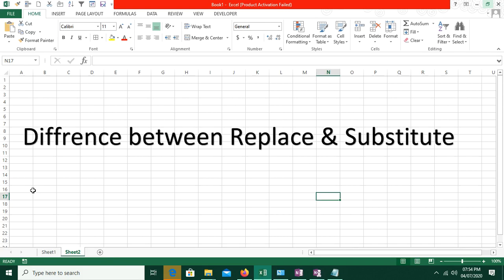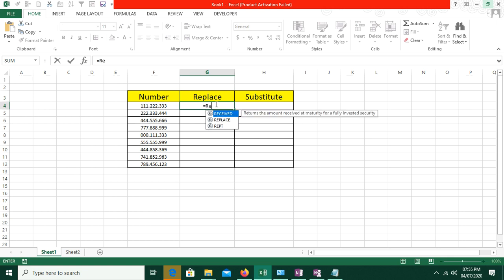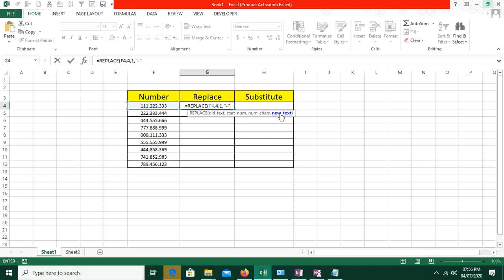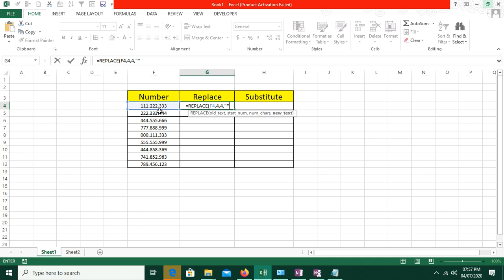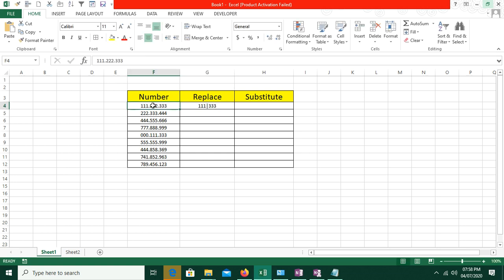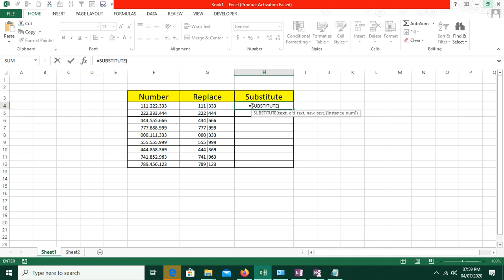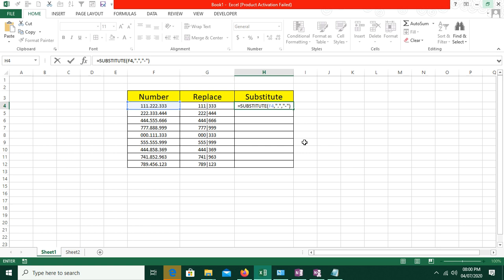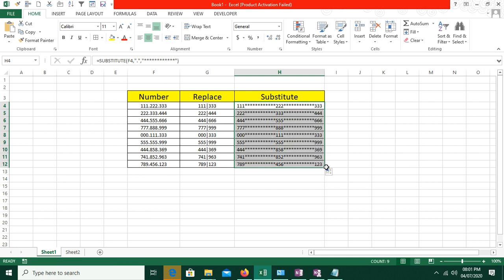Difference between replace and substitute in Excel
This is my channel about Excel and VBA Hindi Tutorial, you can learn different ways to learn Excel formula and VBA with example.

In this example you will learn Diffrence between Substitute and replace